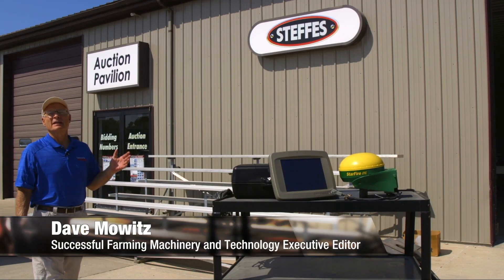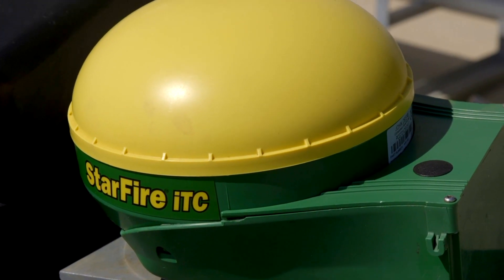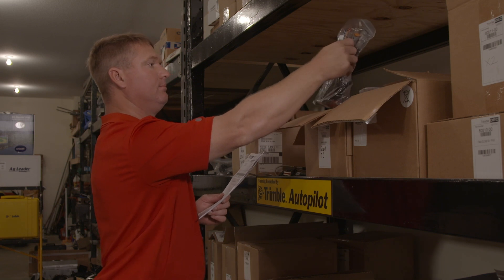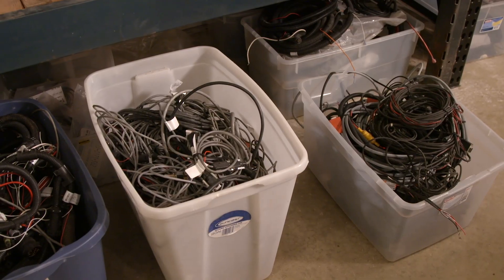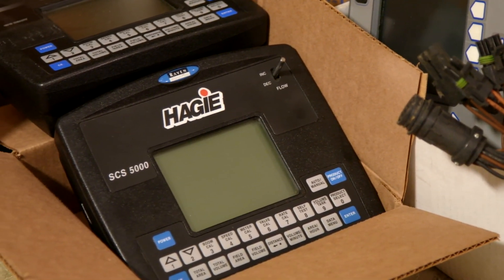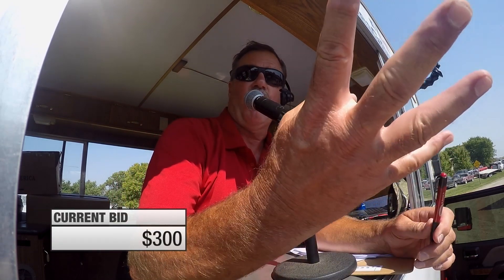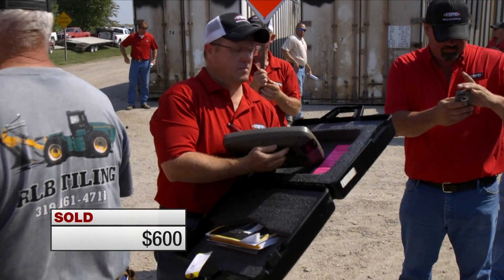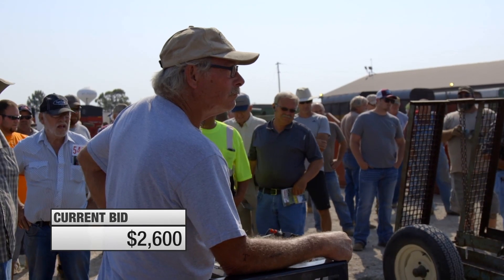John Deere Used Precision Tech Sells at Steffes Auction | Steel Deals | Successful Farming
Dave Mowitz visits a Steffes Auction in Mt. Pleasant, Iowa, to see how a John Deere StarFire iTC and 2600 display sell. Buying used precision tech can be risky, so Dave shares some tips on what to lookout for.

From Successful Farming (ep.1207), originally aired December 20, 2018.

In every Steel Deals report, take in an auction with Dave Mowitz, machinery and technology executive editor. Find out what late-model, high-horsepower farm equipment is selling for at auctions throughout the Midwest as well as trends in used equipment prices.